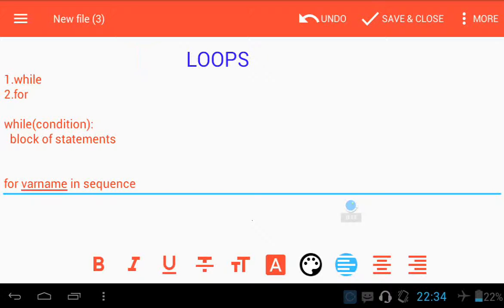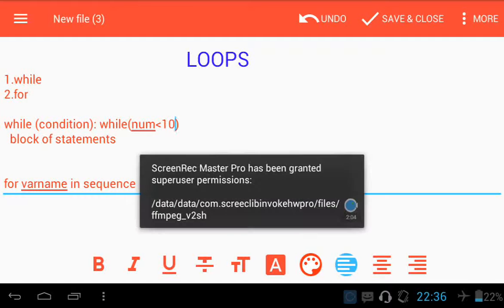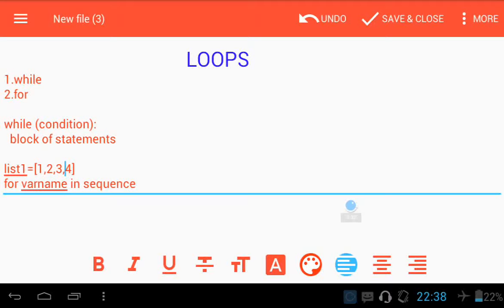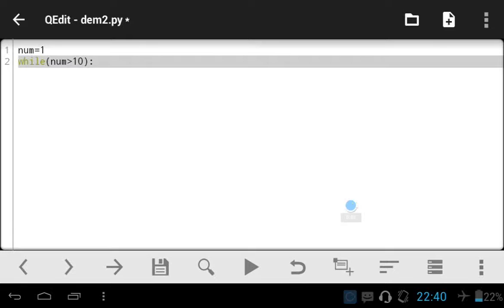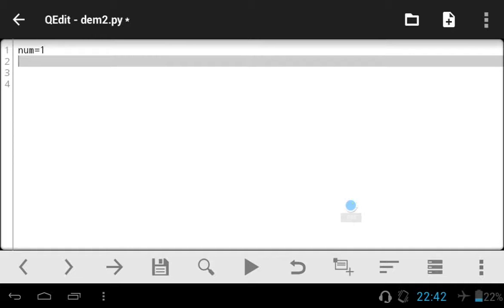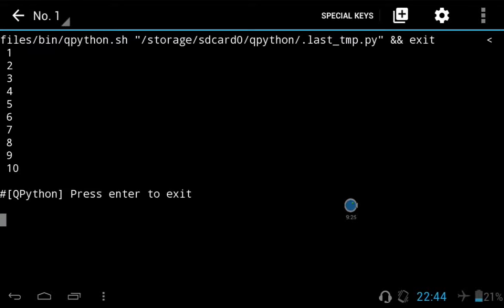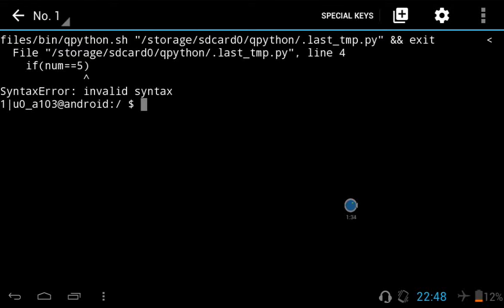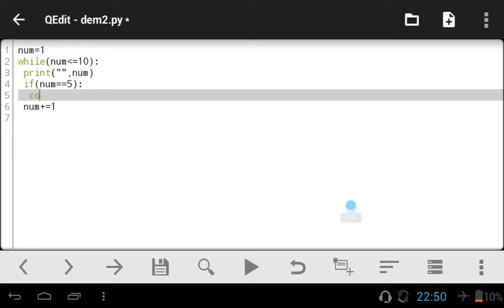Python Tutorial 10 loops